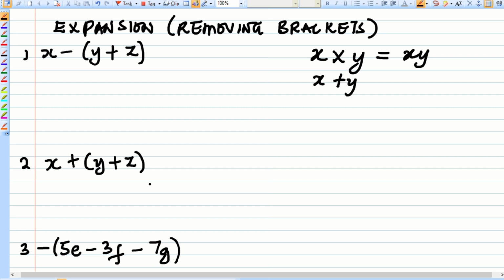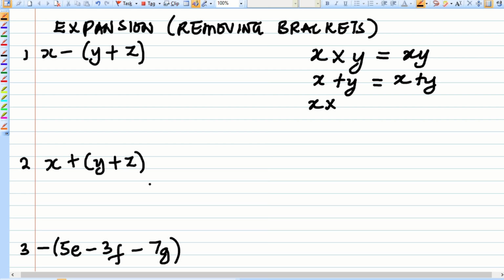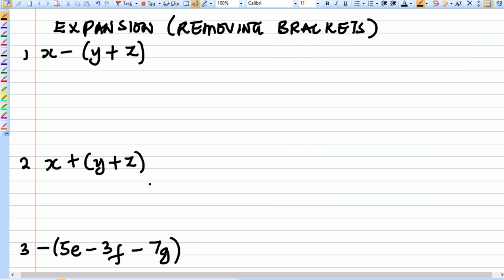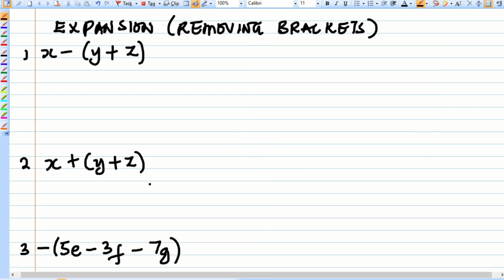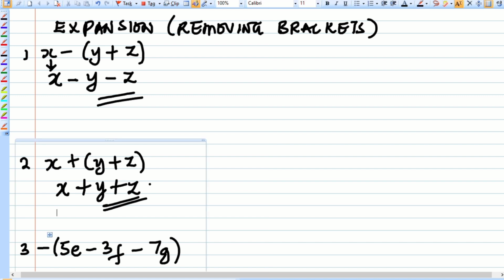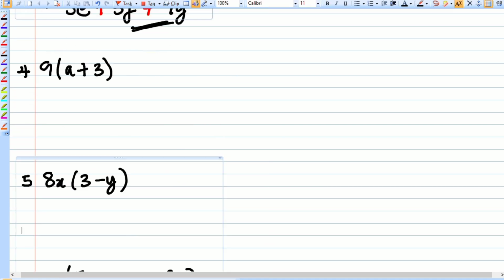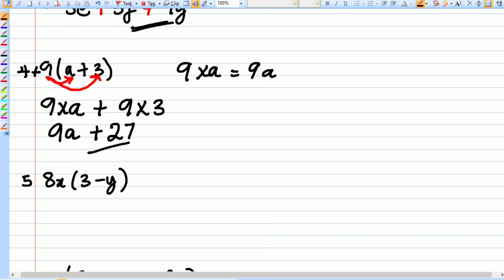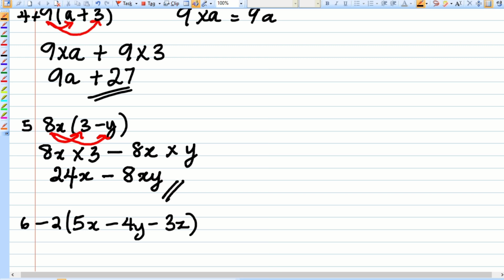EXPANSION | REMOVING BRACKETS (1 OF 2)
Algebraic expansion